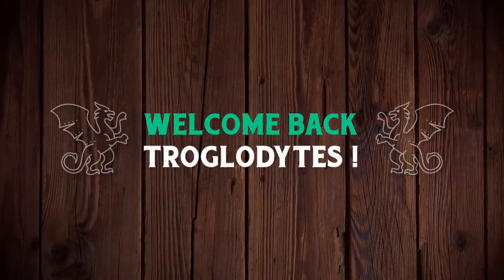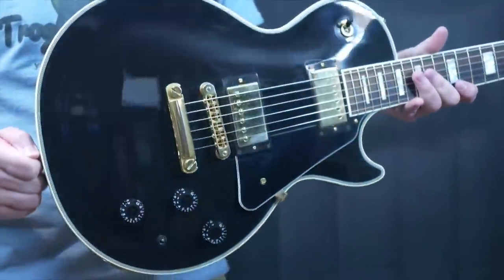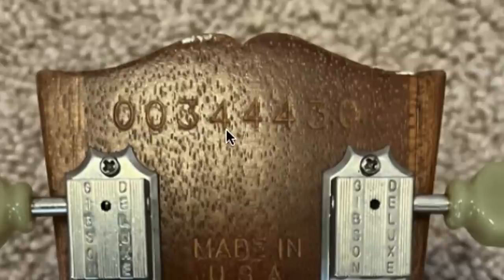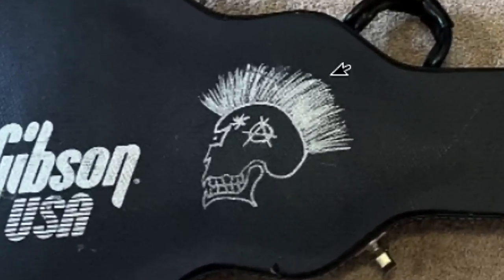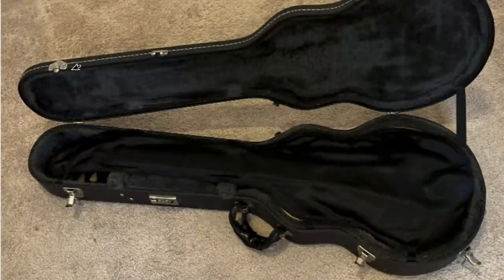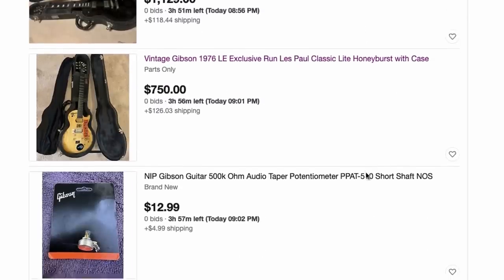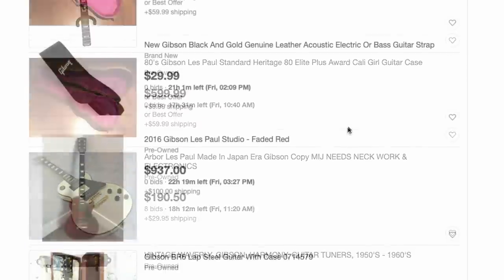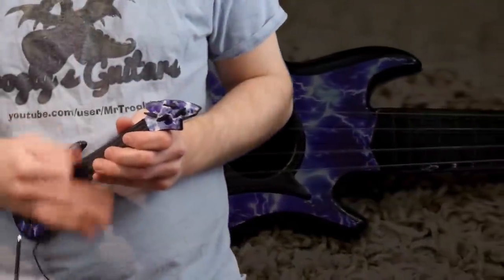This Seller is a Bit Lost, But Means Well... | "1976 Limited Edition Les Paul Classic Lite"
🐕 Episode Guide:
0:00 - Intro - Check Links in the Description
0:28 - An Interesting Listing
0:49 - Is The Model Right?
2:11 - Is The Finish Right?
3:02 - Is The Year Right?
5:00 - So, What Is It?
8:19 - Is It Priced Appropriately?
10:07 - Broken SG Standard '61
12:07 - How to Gauge A Guitar's Worth
13:08 - A Very good ukulele to use

🎞️ Videos Mentioned:
2:08 2013 Gibson LPC Lite & Comparison

2:31 2005 Gibson Faded Les Paul Standard 50s Neck Honey Burst

6:35 How to Break into a Gibson Guitar Case in Under 20 Seconds

11:53 Gibson "Headless SG" Meme Guitar

13:44 $1 Guitar Guitare Review April Fools 2020